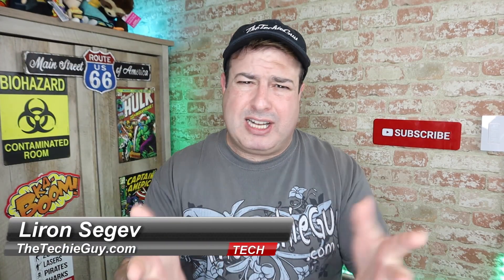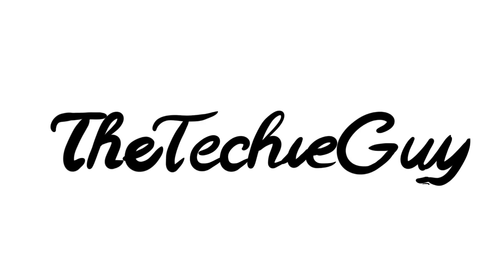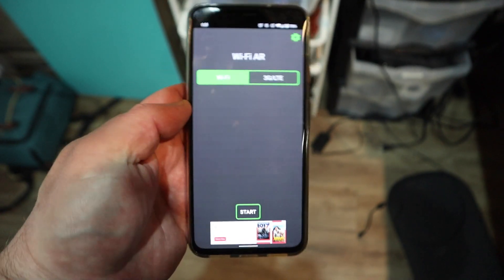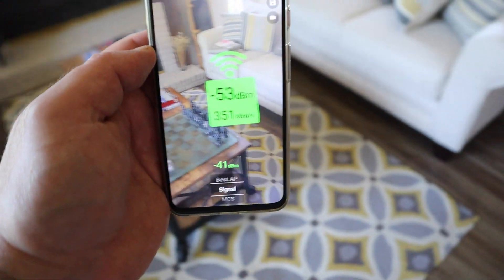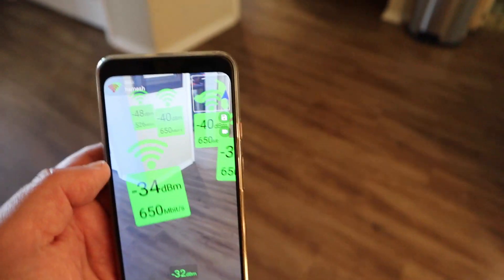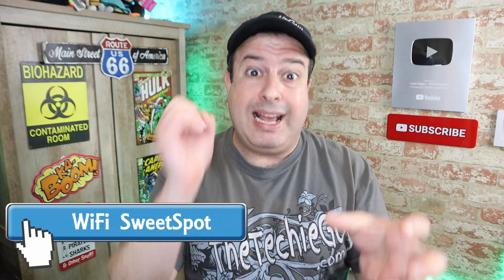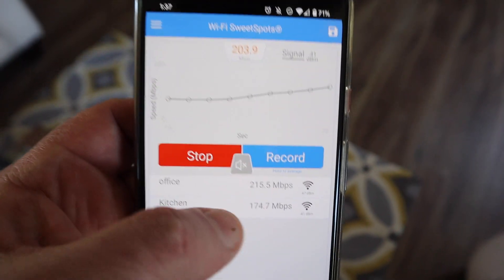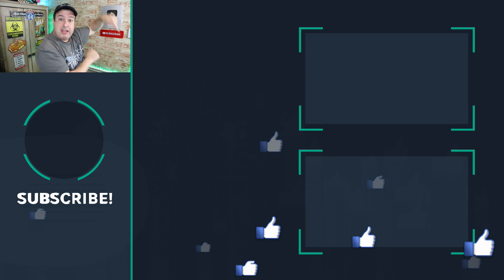SEE your WiFi Signal Strength with this FREE app!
Imagine if you could ACTUALLY SEE your WiFi Signals... You could place your router in the best position to get the fastest internet, you could visually see the wifi signal speed so you would get the fastest WiFi at all times to your PS4 or to your computer or to your Smart TV.

WiFi RR (Free Android only)
WiFi SweetSpots (Free Android and iOS)